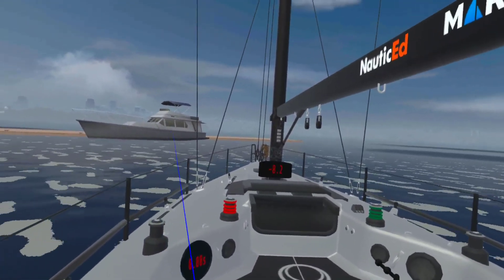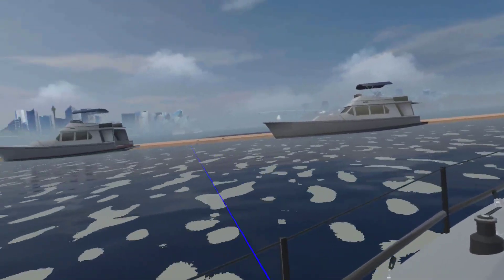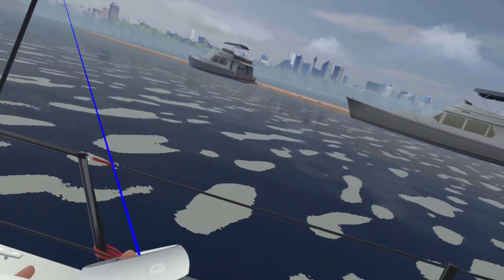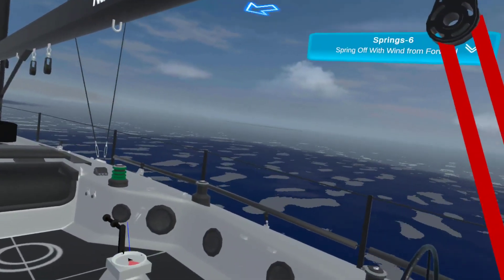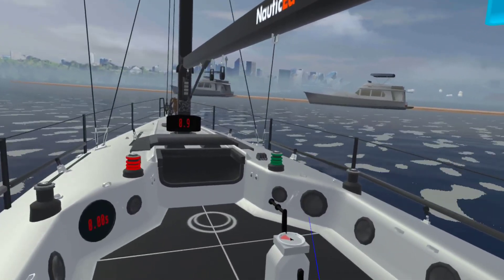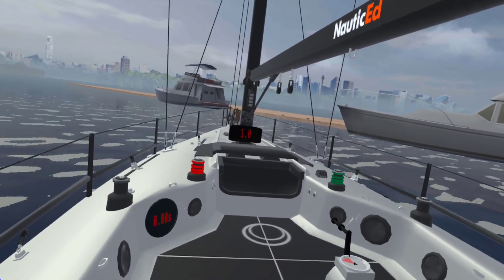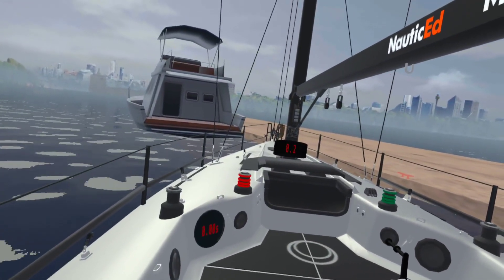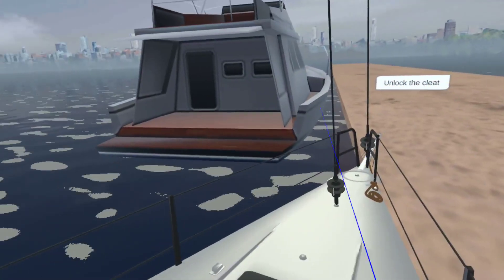Docking a Sailboat by Ferry Gliding To The Dock in High Winds and Current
- US Coast Guard’s EDU-3 Recreational American National Standards

We videoed this in our Virtual Reality program developed with MarineVerse. It shows how to do an easy glide into the dock in a high-wind situation. You can practice for yourself in the NauticEd/MarineVerse VR program

In the NauticEd Maneuvering under power course we show and teach in a multimedia format all the techniques for getting in and out of a marina including using spring lines and Mediterranean mooring techniques.

Course List